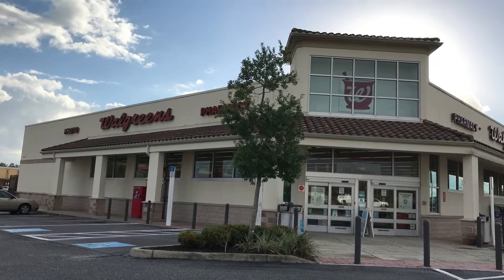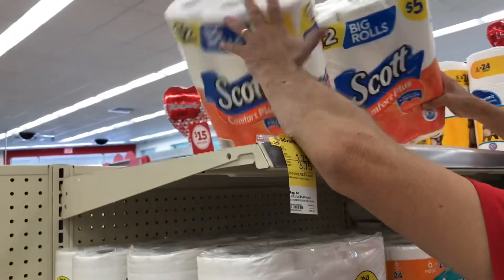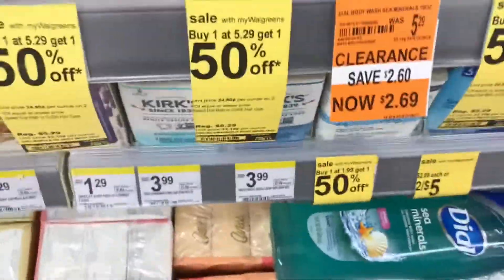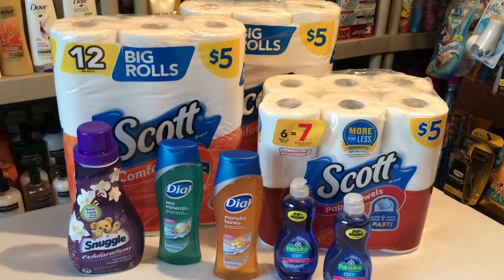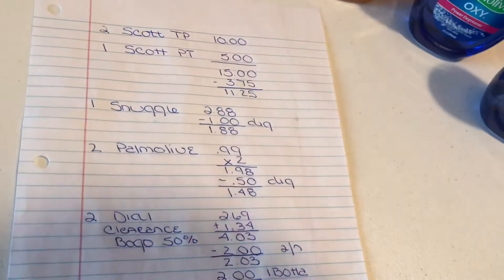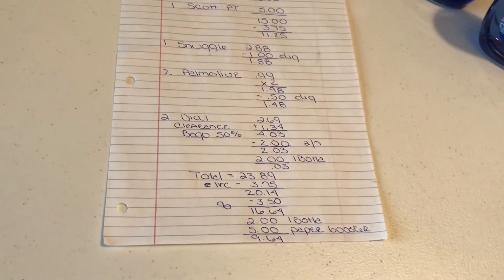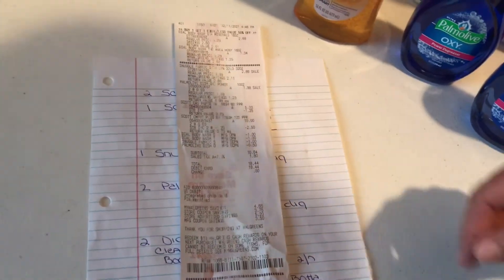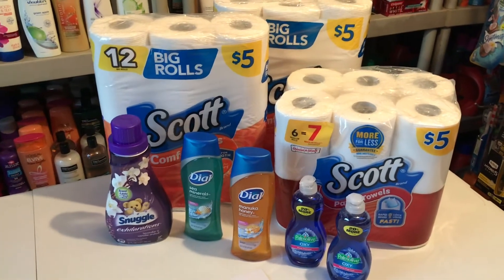Walgreens Couponing Haul - Our 1st Instore Video - Clearance Find - Awesome Deals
Walgreens Couponing Haul - Our 1st Instore Video - Clearance Find - Amazing Deals